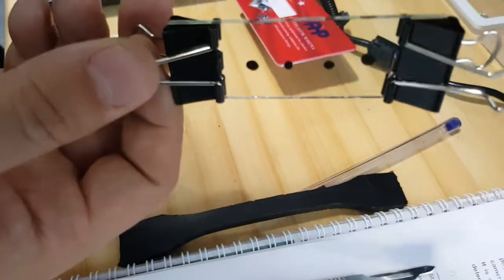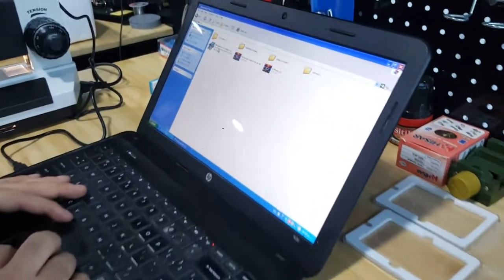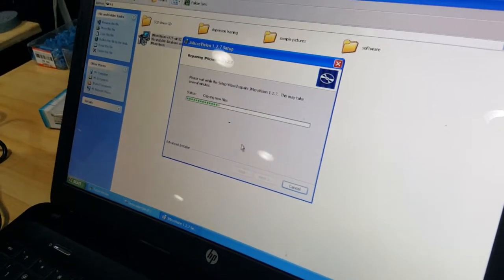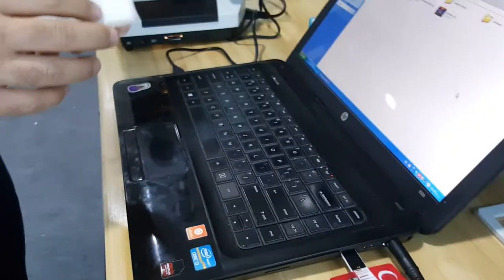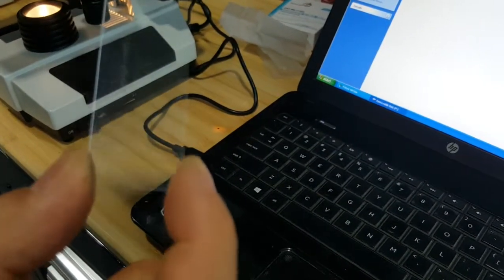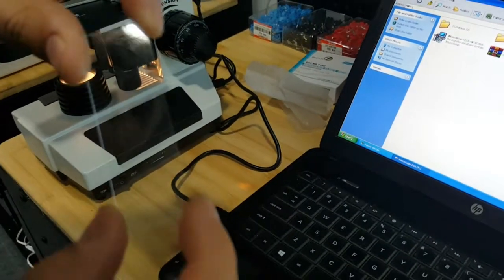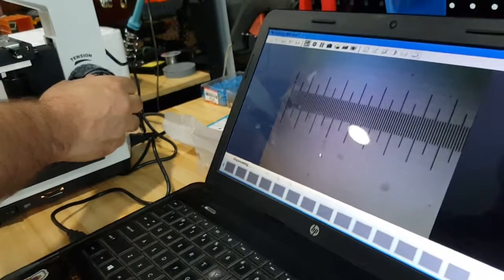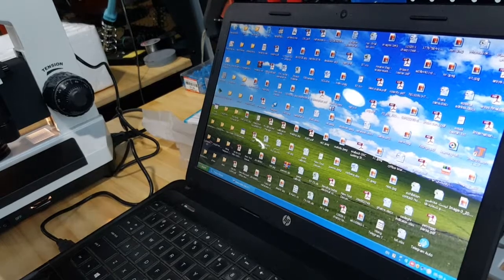Carbon black Dispersion Tester - part 8-AHP